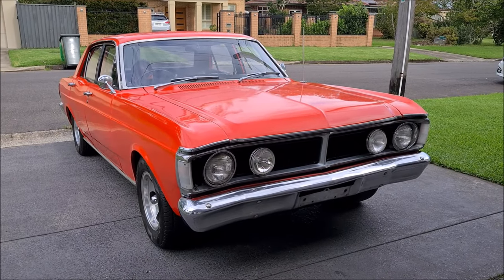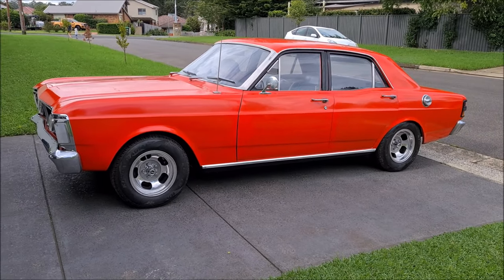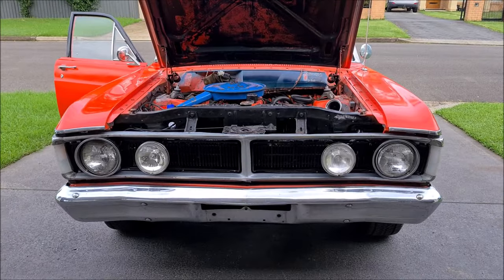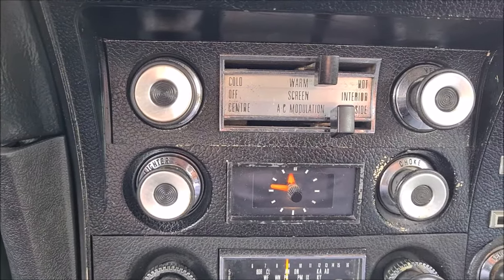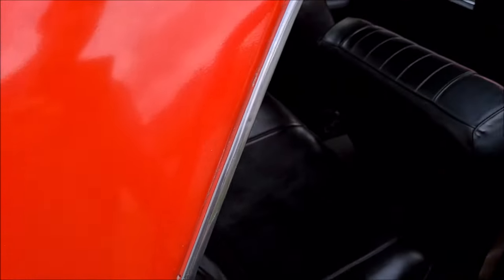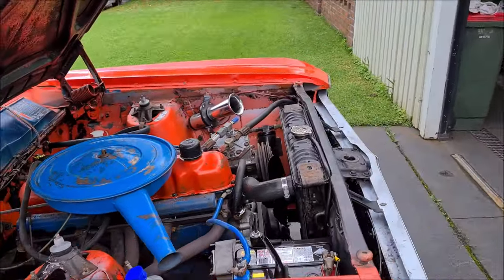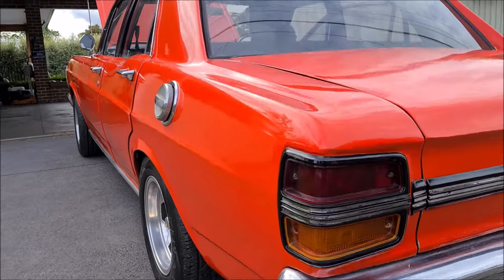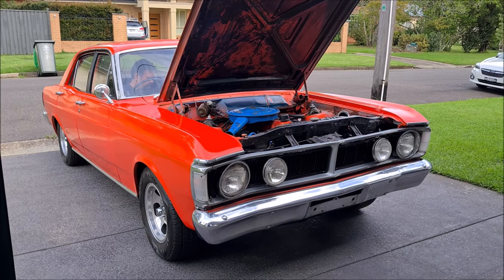Australian Muscle Cars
Australian Muscle Car Sales proudly presents for sale a genuine Vermilion Fire XY Falcon 500 running a 250 6 Cylinder and 3 speed column shift auto. It runs and drives perfectly so you could enjoy it as is or go to town on the Falcon and transform it into your dream Falcon GS or GT Replica.

Here we have a really good starting point. A solid 11th month 1970 Falcon 500 with a rust and damage free body, sporting an older paint job but still in definitely presentable condition. The engine and drive train are excellent but certainly the car is wanting a nice 351 transplant. The interior is all there with a good genuine GT/GS dash with genuine clock, Superfringe radio and super hard to find and worth big bucks factory integrated Air Conditioning. But the seats need a re-trim in the GT basket weave and you'll need an 8,000 RPM tacho, 140 MPH speedo, oil, temp and fuel gauge cluster and a GT/GS steering wheel. All readily available through repro parts suppliers.

There is a 36 gallon fuel tank in the boot. GT driving lights up front. Good chrome that would come up well with a polish and super cool Cheviot 14x7" Performance mags with good 235x60x14 tyres.

And did I mention that the car has factory A/C fitted!!!

This is a perfect car for a home grown resto project or for someone who wants to build their dream Falcon based on a genuine Vermilion Fire factory spec'd XY Falcon.

for loads of photos and details.